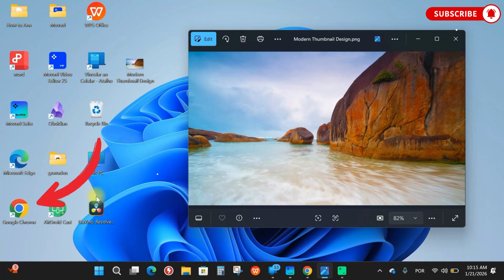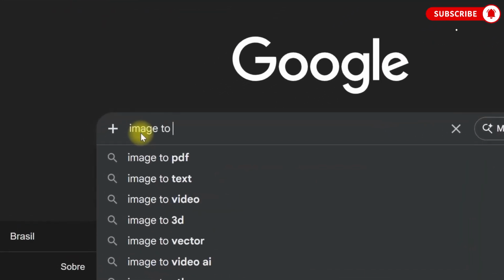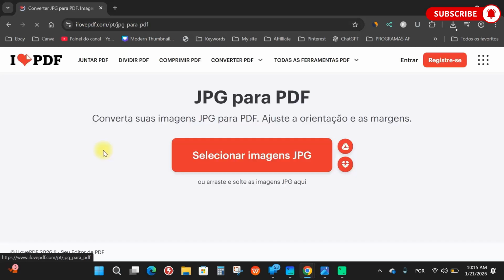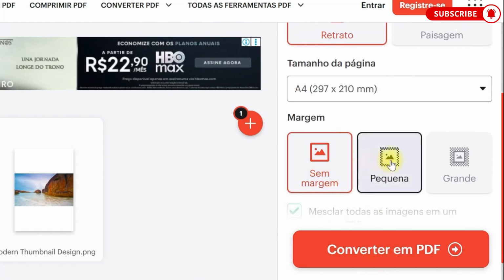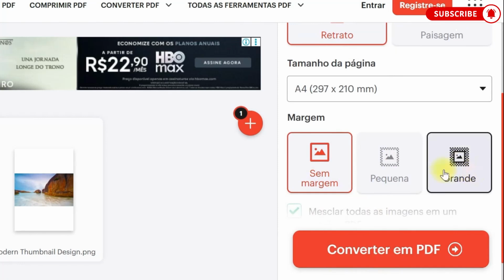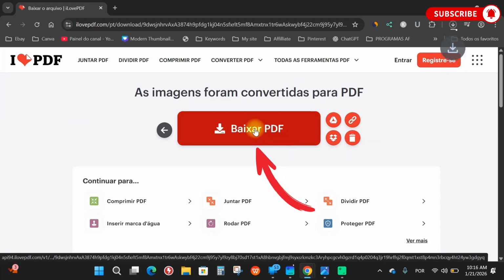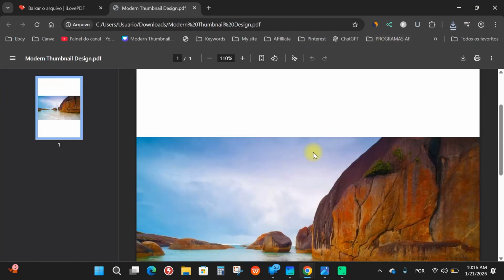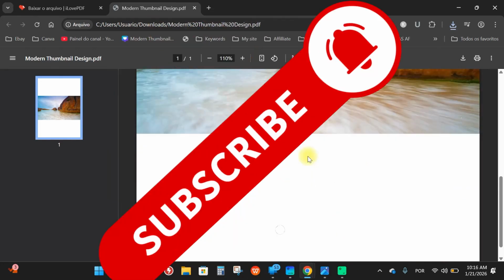How to Convert IMAGE to PDF on PC (Fast & No Software!)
Learn how to convert image to pdf file in PC easily. Whether you need to change a JPG to PDF, turn multiple photos into a single PDF document, or save images as PDF on Windows 11 ou Mac, this tutorial covers the best free methods on your laptop. No extra software required!
In this video, you will learn:

Turning photos into PDF file on computer
Image to PDF converter for PC (Free method)